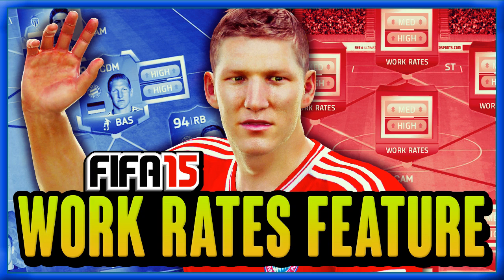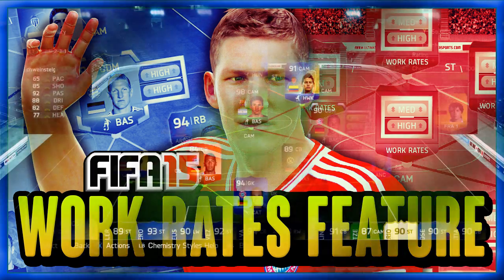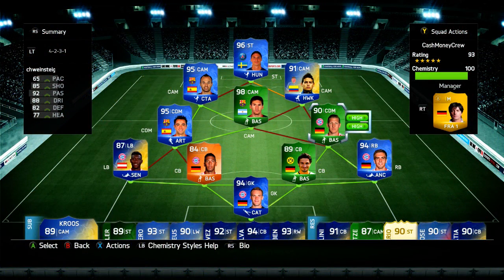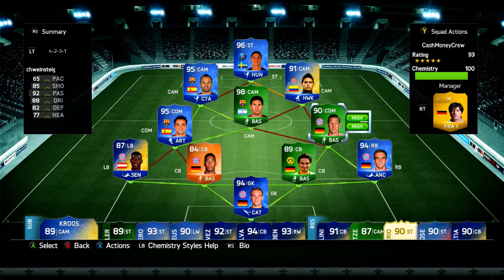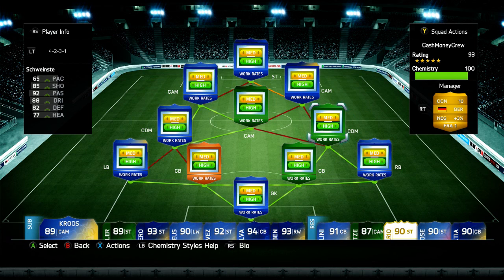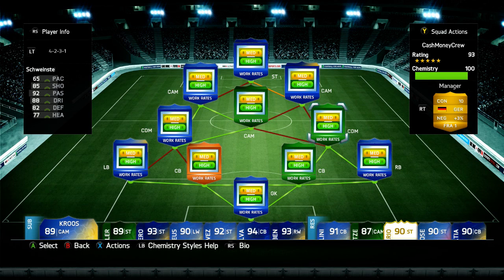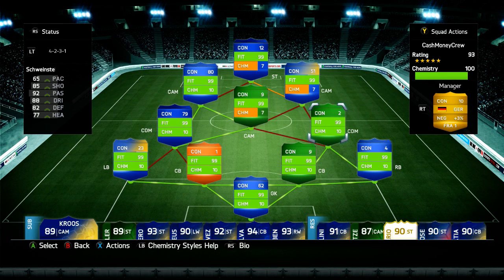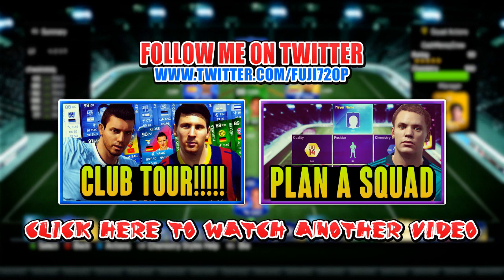FIFA 15 - NEW WORK RATES FEATURE!!! - FIFA 15 ULTIMATE TEAM